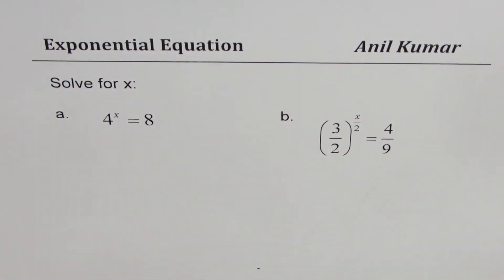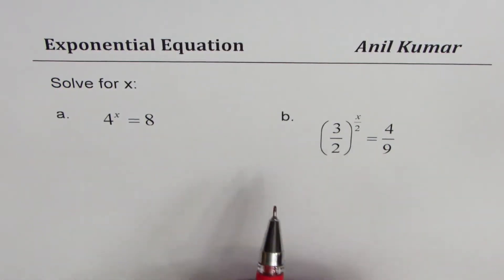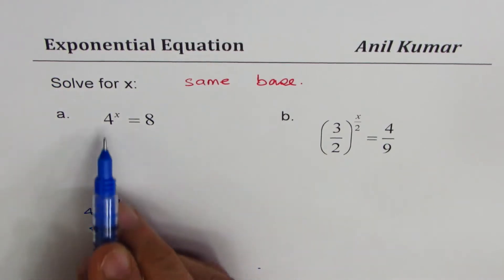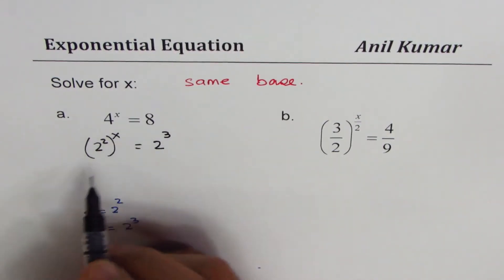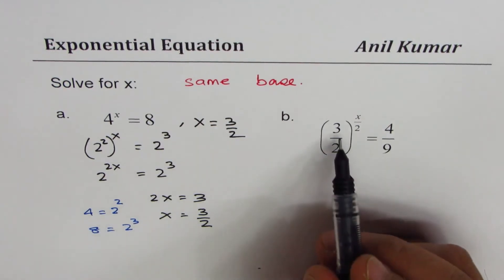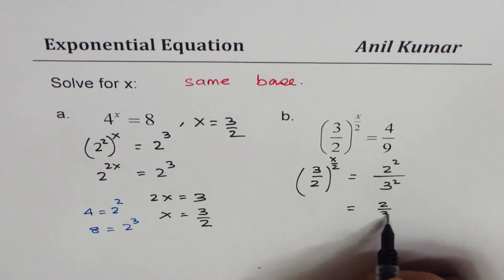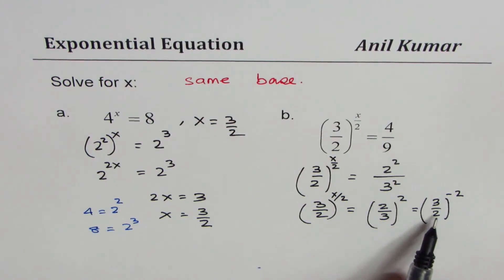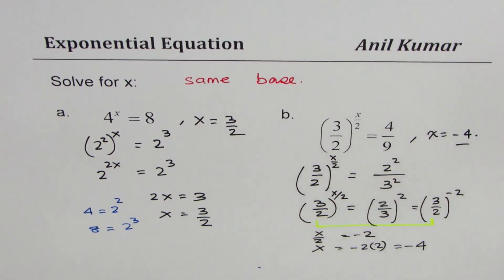Solve exponential Equations 4^x = 8 (3/2)^(x/2) = 4/9 - EDEXCEL - GCSE - SAT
Logarithmic functions are inverse of exponential functions